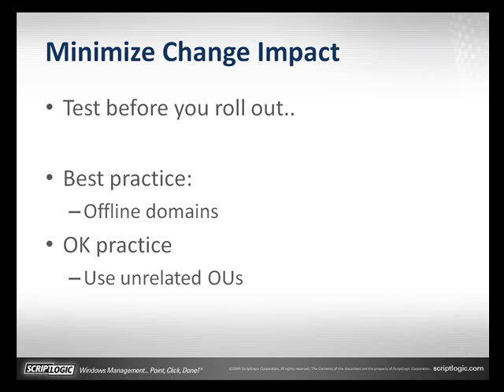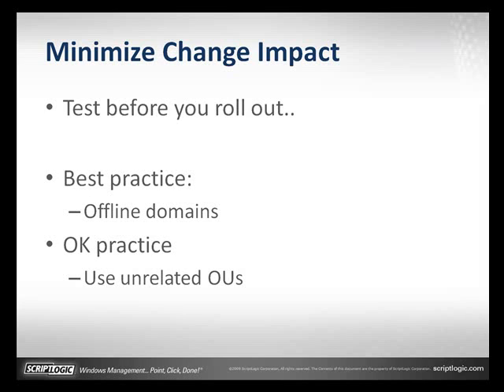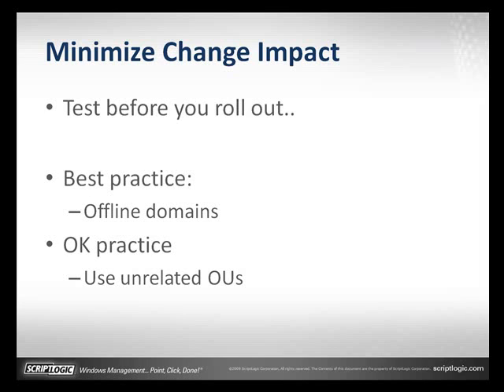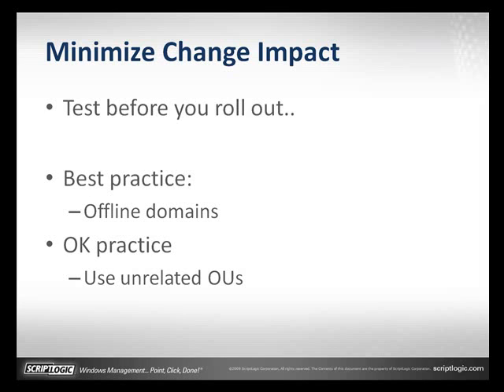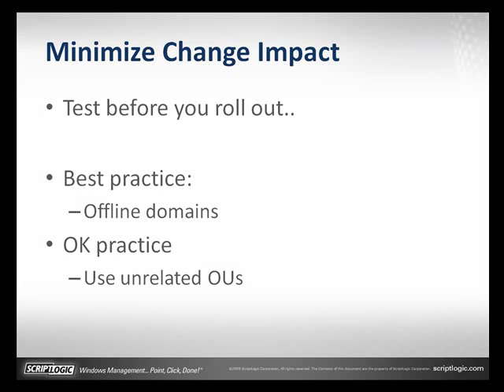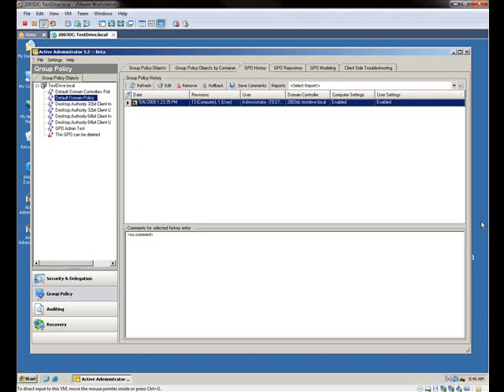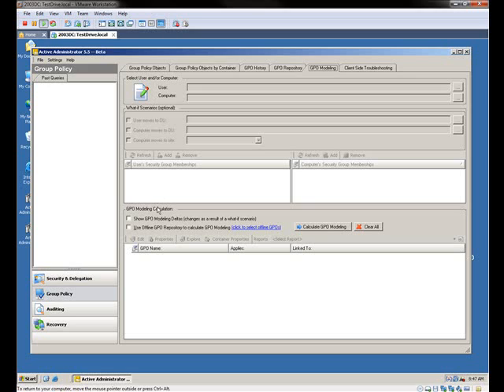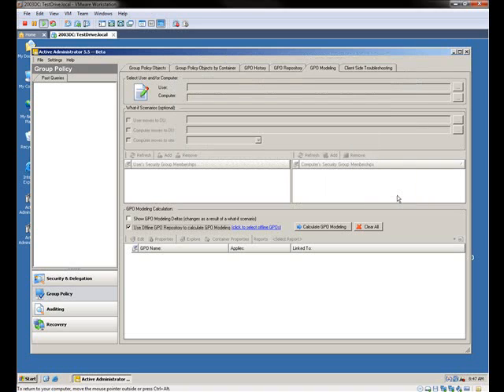Part 4 of 6 Active Directory Series: Minimising GPO's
Part 4: Minimising GPO's - Group Policy MVP Jeremy Moskowitz and founder of GPanswers.com discussed several techniques to keep your Active Directory intact and your Group Policy infrastructure humming along. You will learn from Jeremy about how to prevent disasters from accidental deletion, recover from GPO blunders, and learn what you can glean from the logs when a problem occurs.